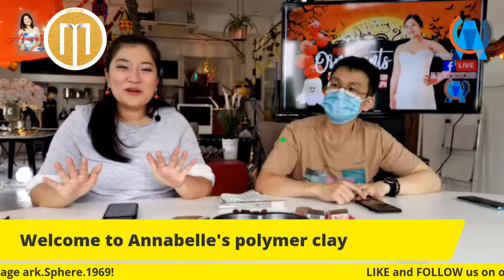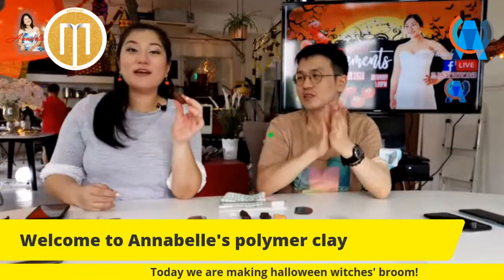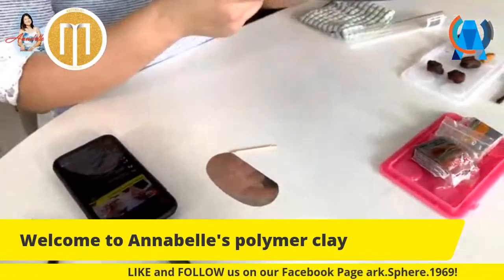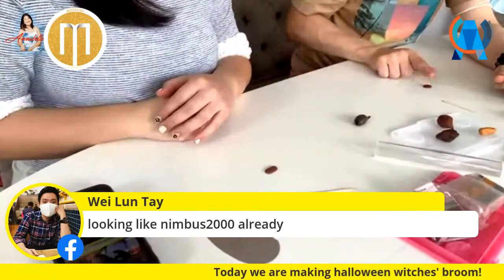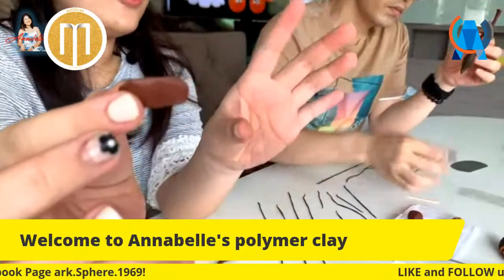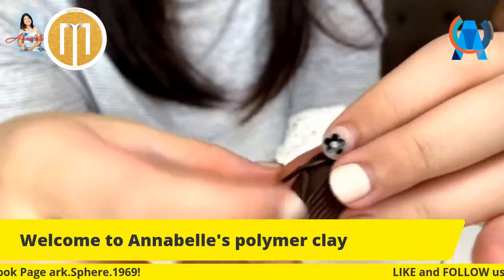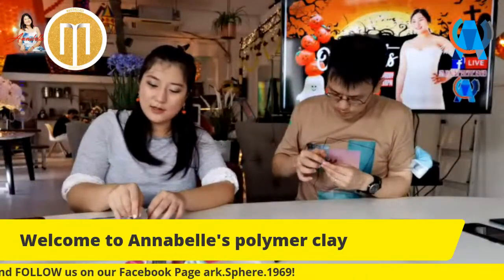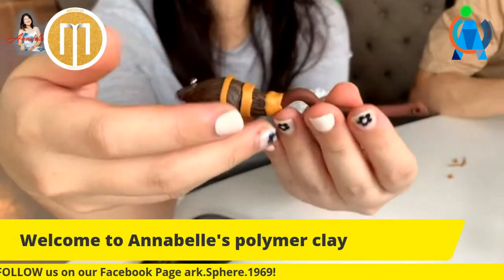20201031 Masterclass Annabelle's Polymer Clay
Join Annabelle at 1pm to have a Spooky Good Time with her last project for Halloween ornaments- the Witches Broom.  You will definitely get to DIY your own witch broom!